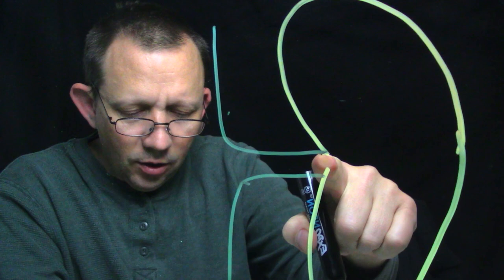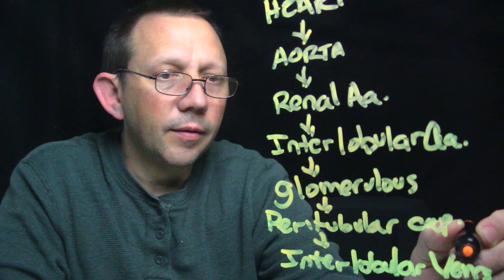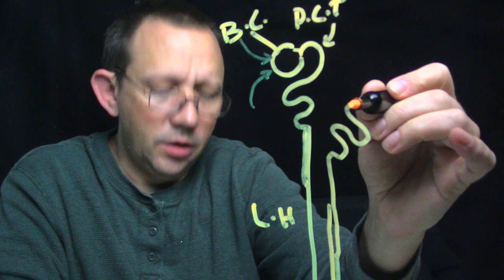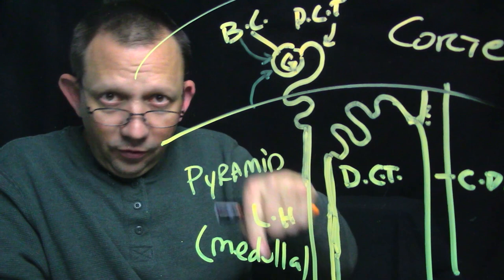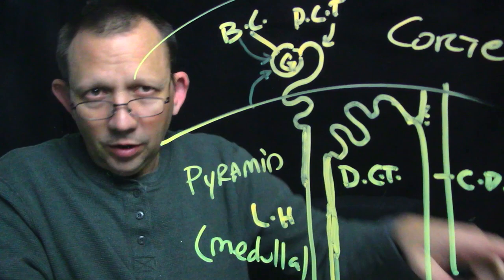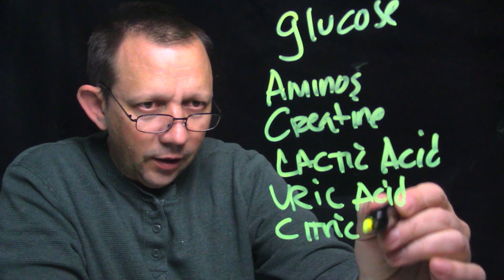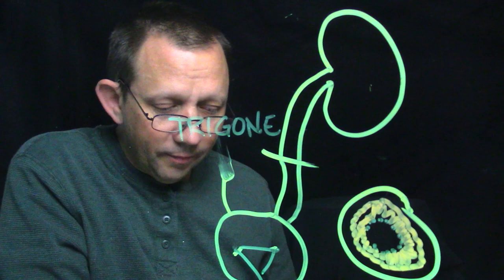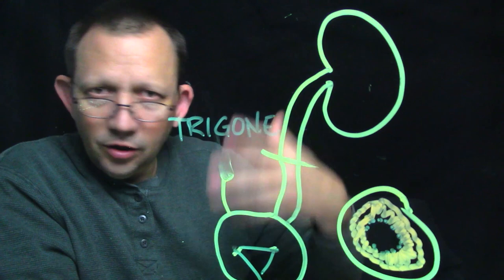Urinary system part 2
This is part 2 of the Urinary system review for class (Concorde Career College, Aurora campus, BIOL1320)
Dr. Sean at Natural BodyWorks in Parker Colorado is a chiropractor, acupuncturist and dry needle practitioner.    He produces these videos to help patients and friends live better more comfortable lives.  A little levity and education go a long way in his opinion.  Any background music or visuals are incidental and not copyrighted.  Comments and questions are welcomed, and will be responded to as soon as possible.  Dr. Sean runs The Natural BodyWorks in Parker Colorado, has been practicing for over 20 years and is available daily at his office.  Thanks!

Address:  12539 N. Highway 83, Unit B